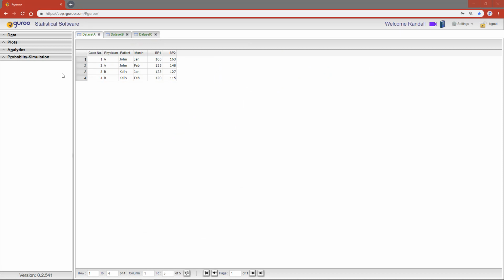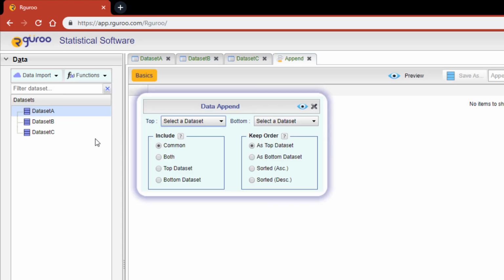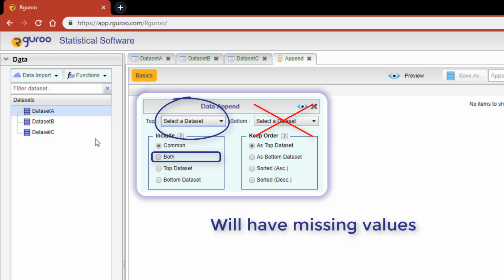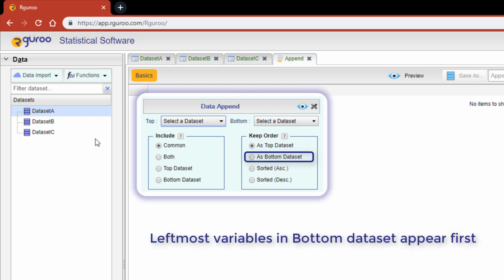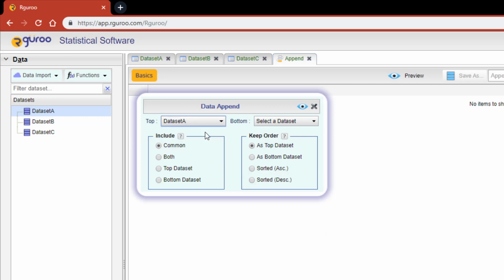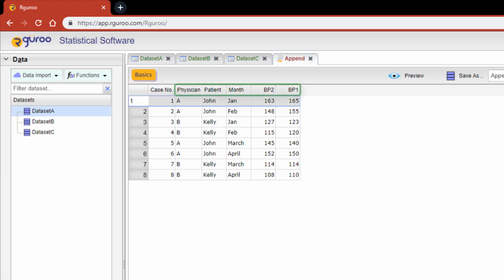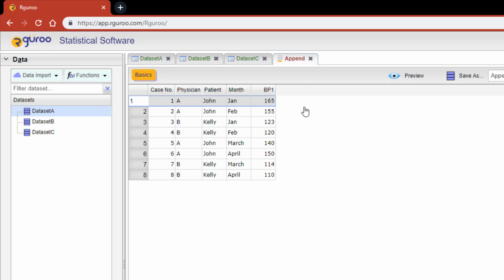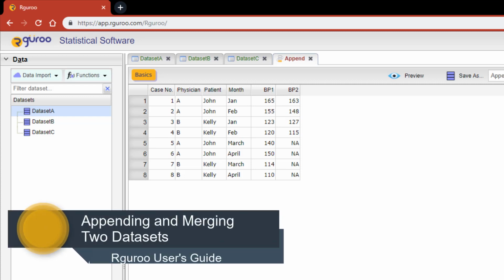Appending Datasets in Rguroo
This function shows how to append two datasets